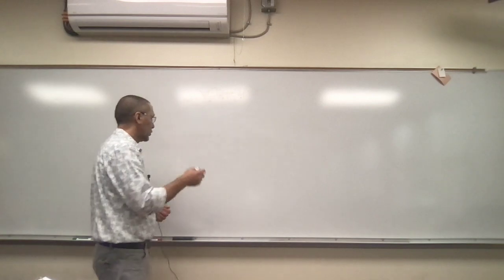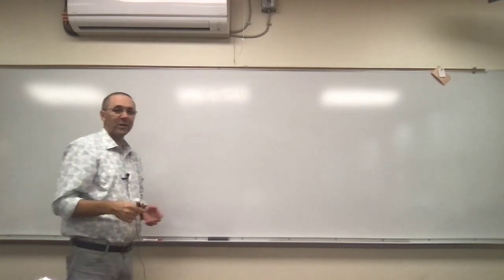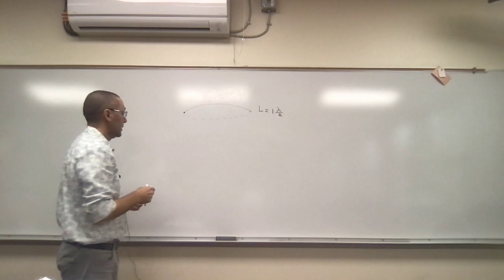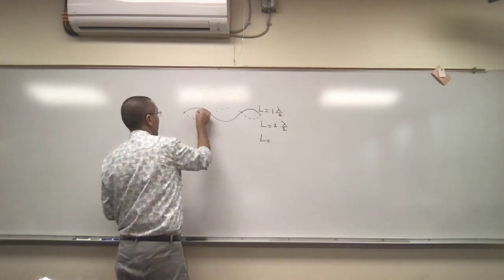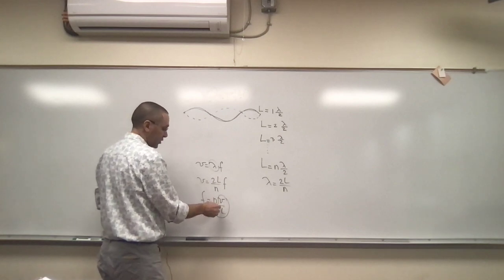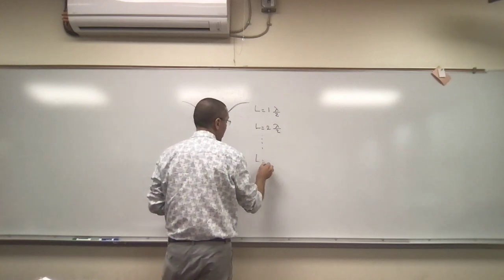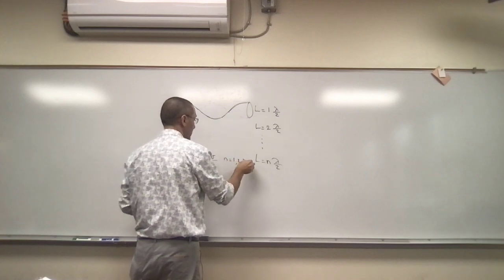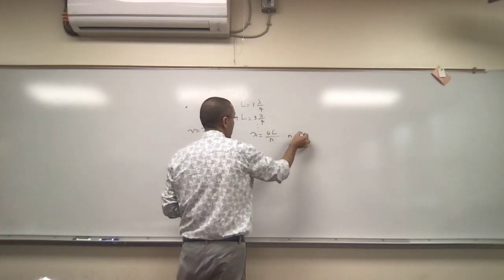Waves interference and Harmonics CPE